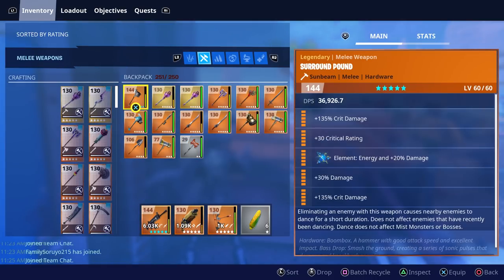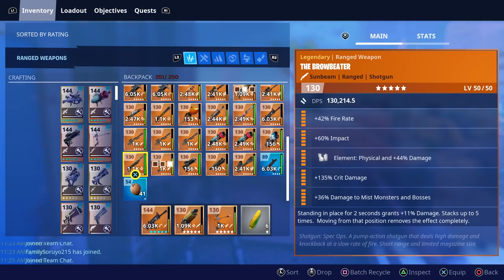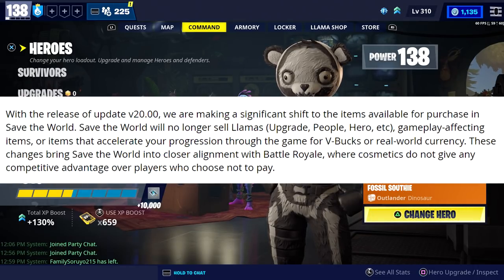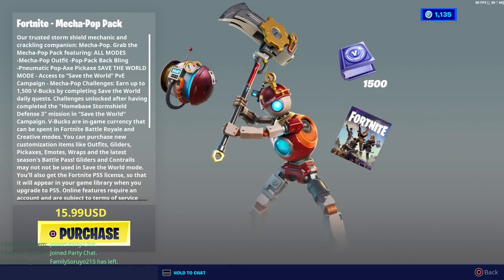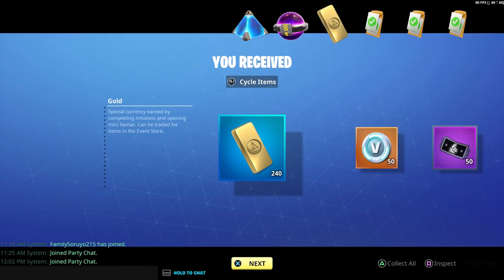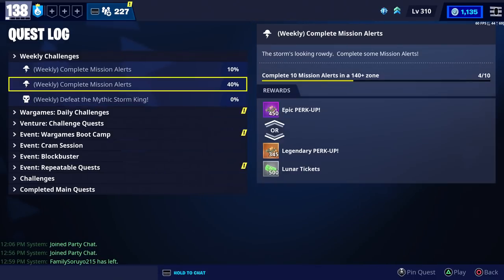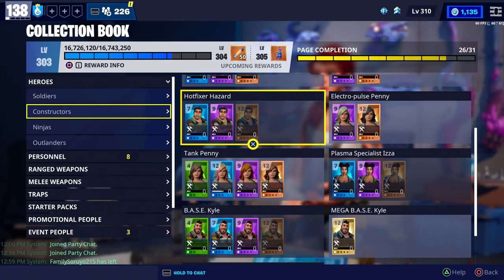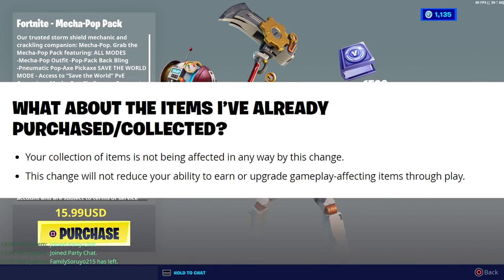Vbucks Can't Buy Llamas Now? STW Starter Pack Changes And New Consumable Tab